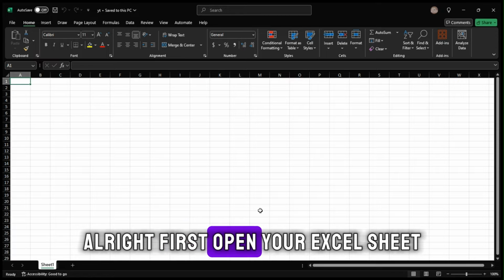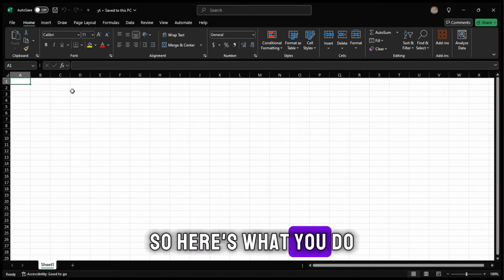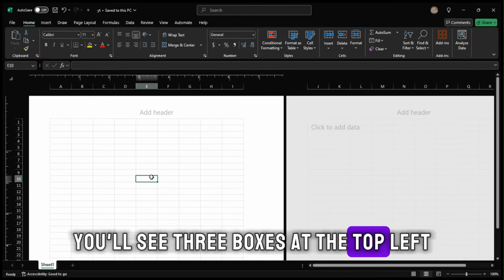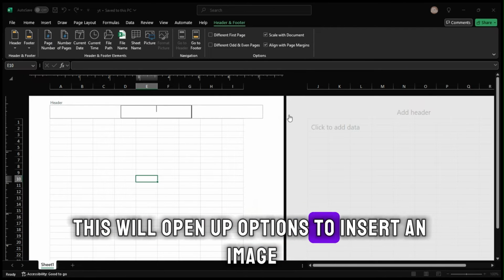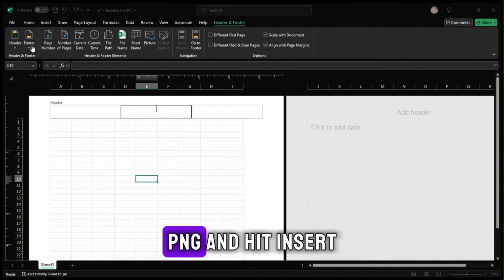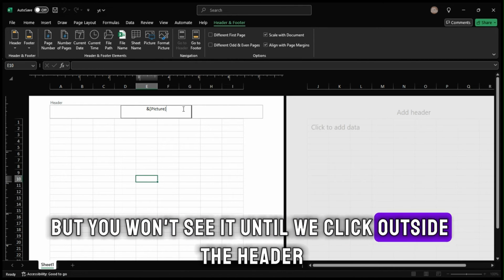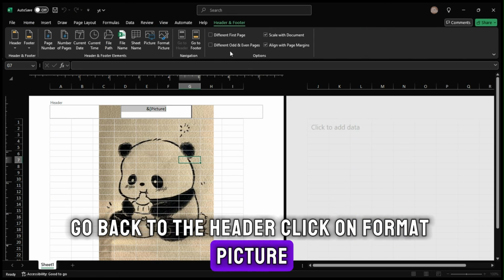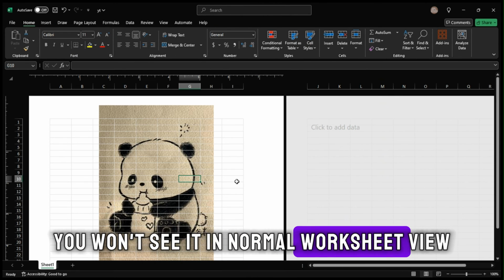How to Put Watermark in Excel 2025 - simply quick tutorial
Learn how to easily put a watermark in Excel with this simple and quick tutorial for 2025.
Follow step-by-step instructions to add, customize, and print watermarks on your Excel sheets to protect and brand your documents.

✅ What you’ll learn:

How to add a watermark to Excel sheets
Tips for customizing watermarks in Excel
How to print Excel sheets with watermarks

Learn more how to put watermark in Excel. learn more and follow @SimplyQuickTutorials. 2025